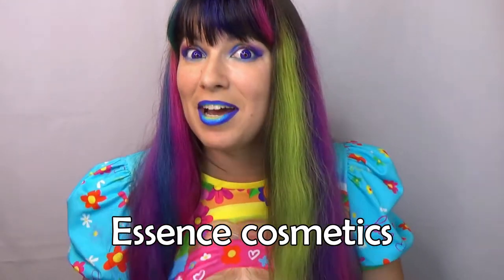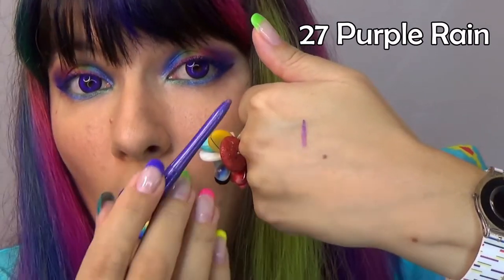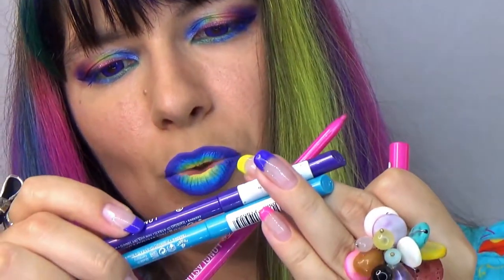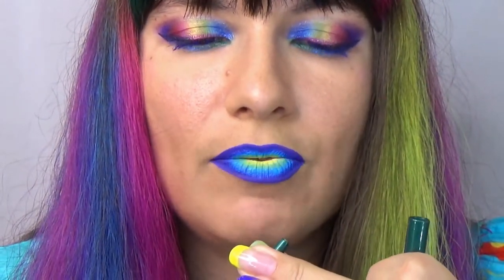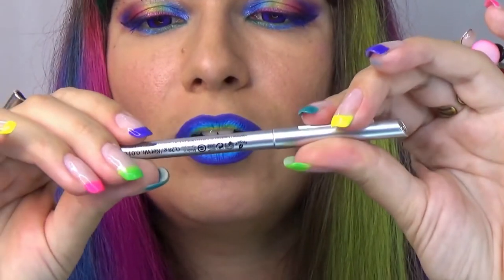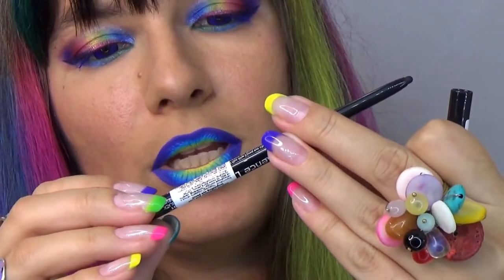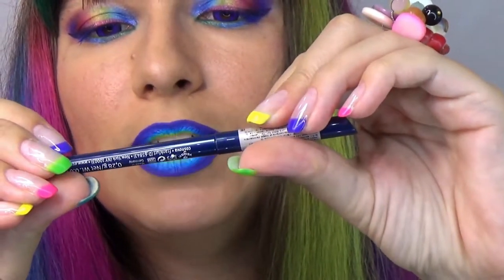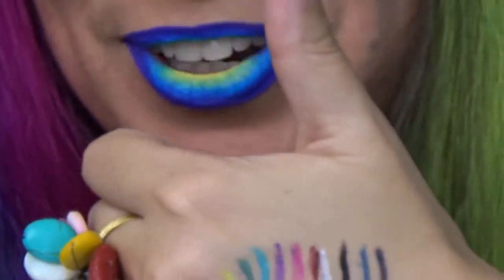Can Essence eyeliner pencils be Long Lasting for their price?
The Essence cosmetics Long Lasting eye pencils – how pigmented or long lasting are these drugstore eyeliners, really? Can they be good quality for their price or do they behave cheap? Find out in the Essence eyeliner review, see the Long Lasting pencils swatches and colour range and wear examples in the eye makeup! And here is the video on how to sharpen automatic eyeliners (including Esssence ones!)

If you think I did a good job on this Essence review, you can always tip me a coffee!

The Essence eye pencils’ colours shown may not all be available at a given store, but I wanted you to have the widest range possible! Here you will see the Essence makeup Long Lasting liners in purple, pink, turquoise, blue, green, silver, red and black! The shades shown are: Purple Rain, Tu-tu-turquoise, Life in Pink, I Have a Green, Go Green, Black Fever, C’est la Vie, Berry Fantastic, Deep Sea Baby, Cool Down. Take a look at some colourful eye makeup looks you can create using the colourful pencil eyeliners like these Essence cosmetics ones

Essence cosmetics is a drugstore makeup brand making all kinds of makeup products, so let’s debunk the myths about their quality!

If you love colourful makeup, crazy makeup and creative makeup, you will also enjoy my: